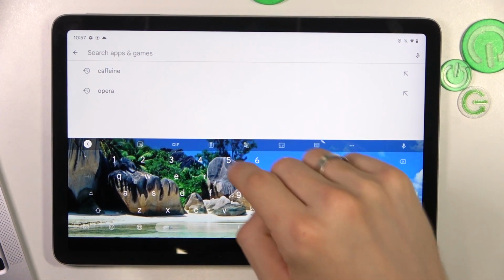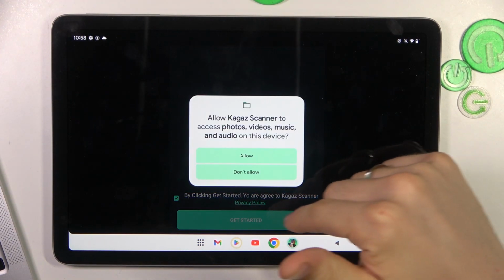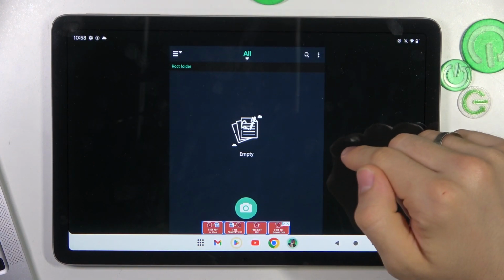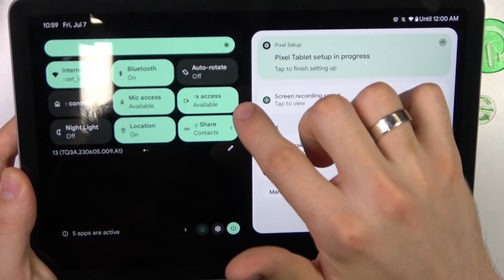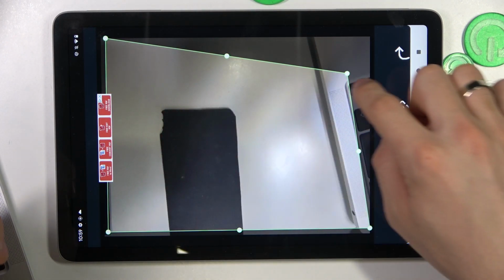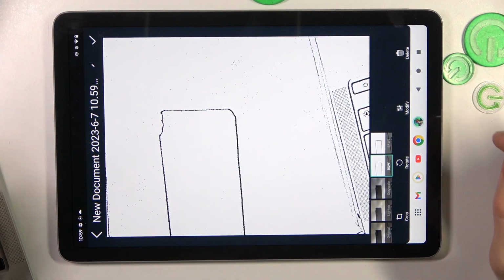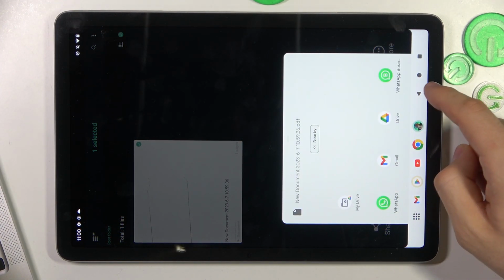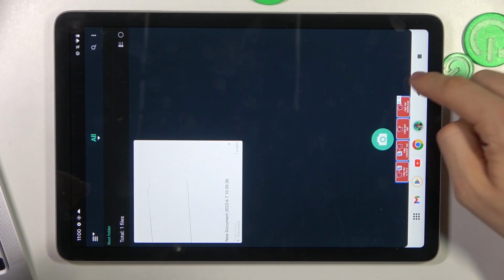How To Scan Documents On Google Pixel Tablet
Find out more info about Google Pixel Tablet :
In this tutorial, we'll show you how to scan documents using your Google Pixel Tablet, allowing you to go paperless and easily digitize your important files. With the built-in scanning feature, you can capture high-quality scans of documents, receipts, business cards, and more, directly from your tablet.

How do I access the scanning feature on my Google Pixel Tablet?
Can I scan documents in color or black and white using the tablet's camera?
What file formats can I save the scanned documents in on the Pixel Tablet?
Can I directly save the scanned documents to cloud storage or email them to others?